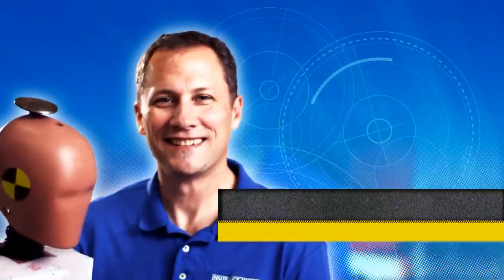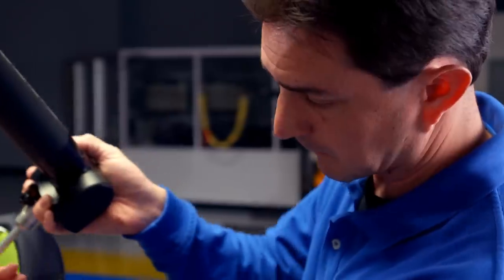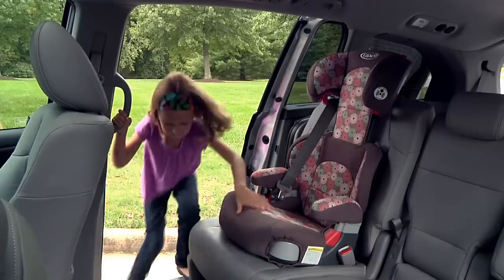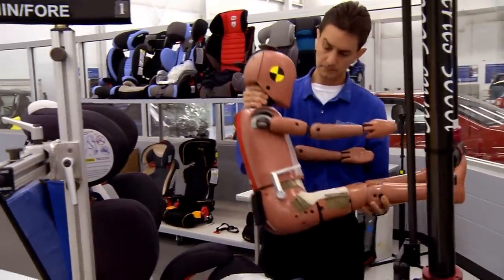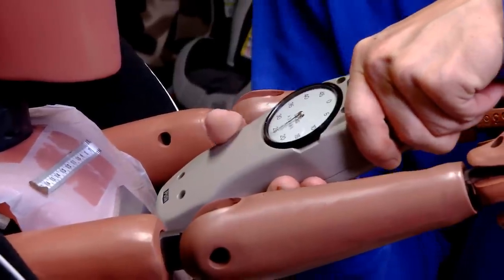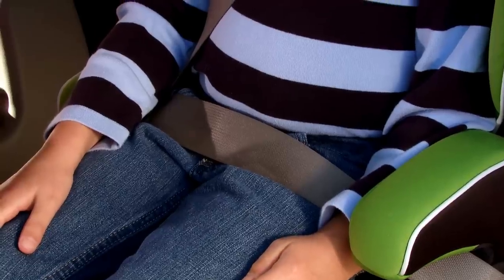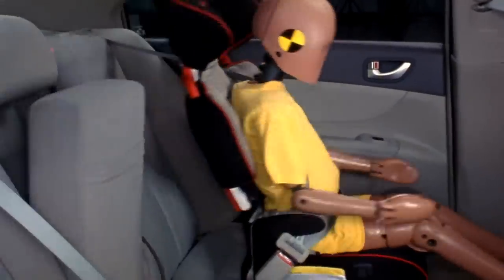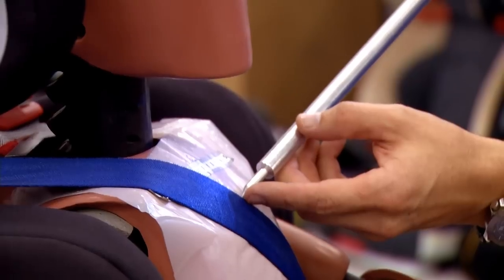Inside IIHS: Rating booster seats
In "Inside IIHS: Rating booster seats," see how children's boosters are evaluated for belt fit with the help of a child-size dummy. This video also reviews which children need to use booster seats and how parents can tell whether a booster is doing its job.